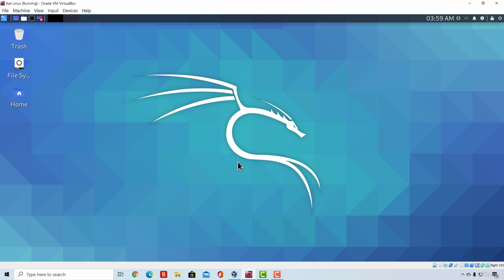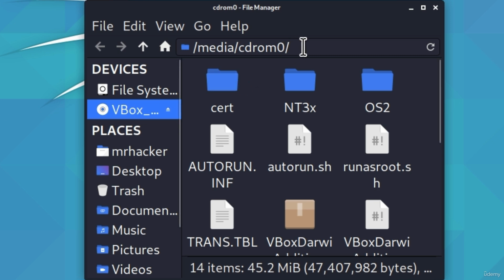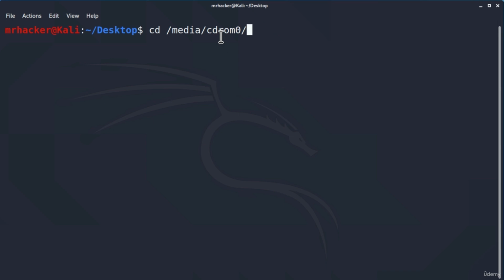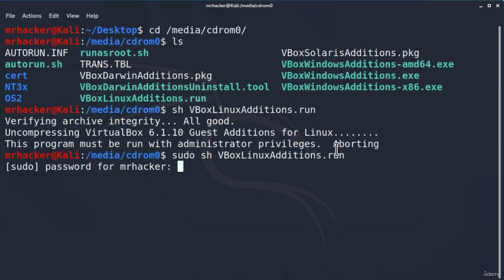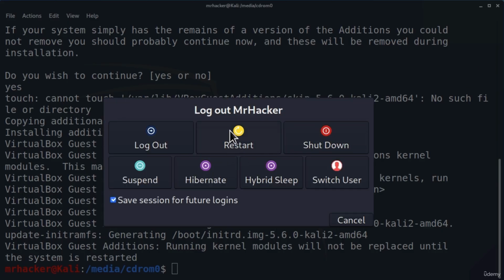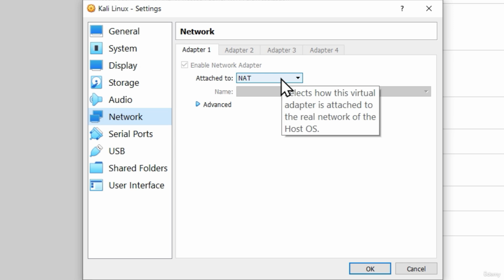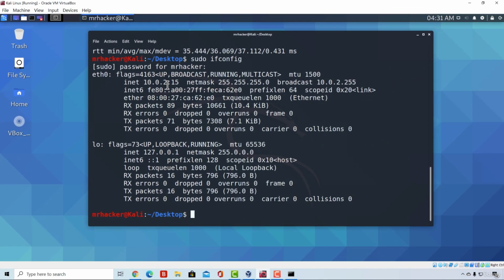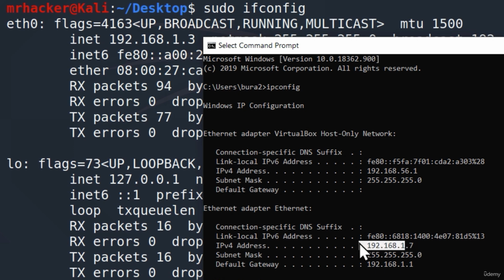Basics of Kali Linux You Must Know Before Starting Ethical Hacking || Ethical Hacking Course Part 3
hello there it is part 3 of ethical hacking course, in thi video you will learn the basic settings and commands of kali linux. where to learn hacking free, how hacking actually works, which ethical hacking course is best, where we learn hacking, which hacking course is best, hacking kese seekhe, how hacking course, who hacking my phone, which language for hacking, how can hacking be used for good, how hacking started, which course for hacking, why hacking is important, hacking with linux, hacking is illegal, hacking with kali linux for beginners, hacking is my dream status, hacking vs ethical hacking,